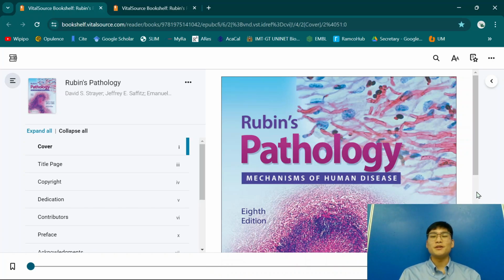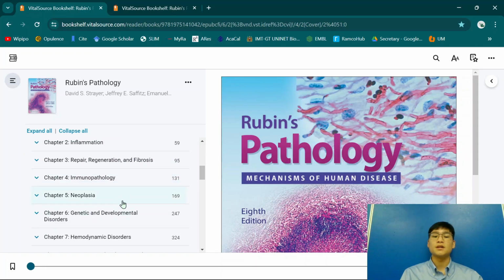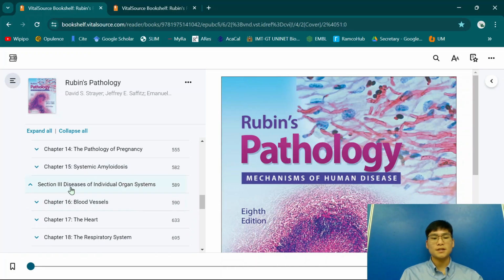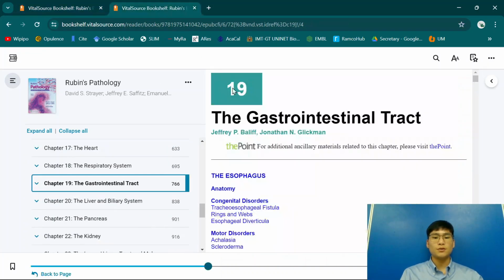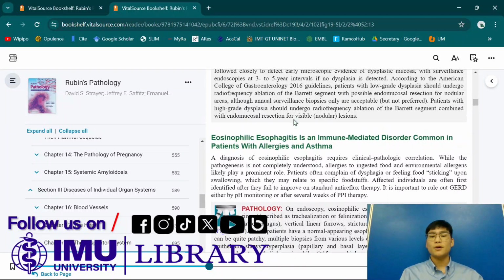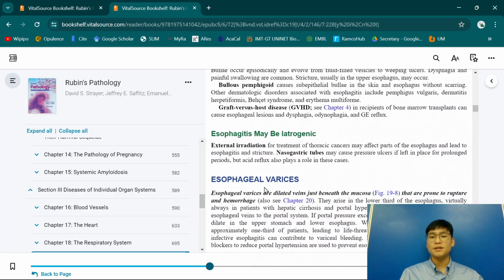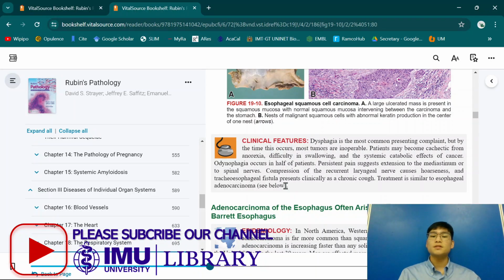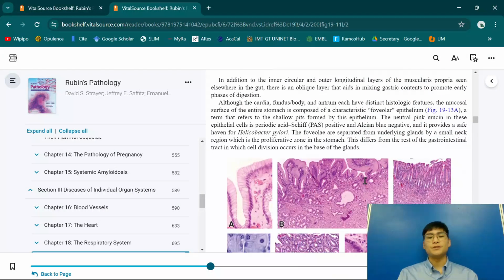Book Review: Rubin’s Pathology: Mechanisms of Human Disease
Book review by IMU University Library Part Time Student Librarians: Willem Tan B Jay

Format: eBook

Title: Rubin’s Pathology: Mechanisms of Human Disease / editors, David S. Strayer, Jeffrey E. Saffitz, Emanuel Rubin.
Publisher: Wolters Kluwer [2020].
Edition: 8th edition.
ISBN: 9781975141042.